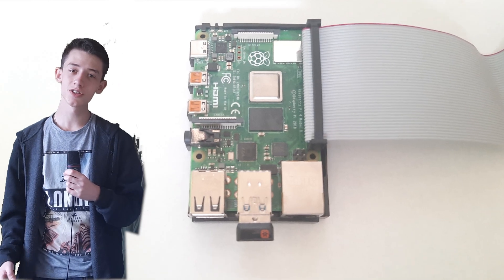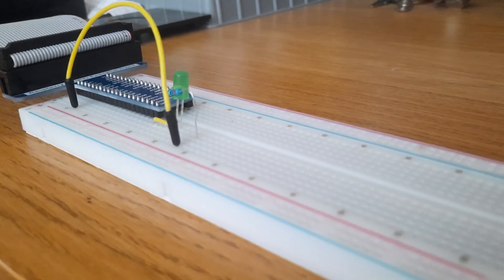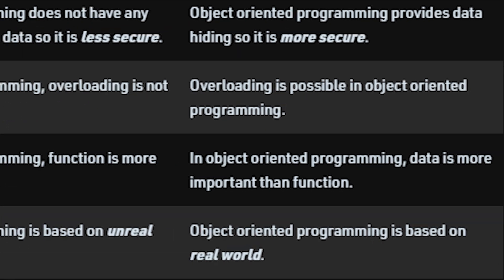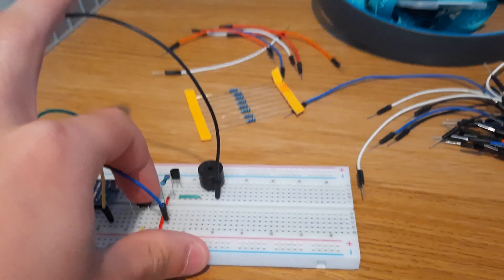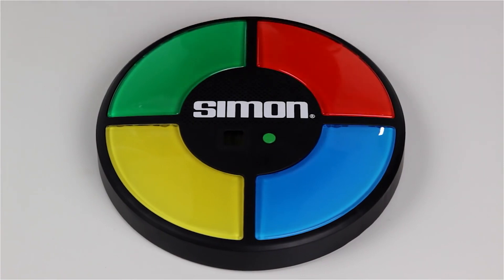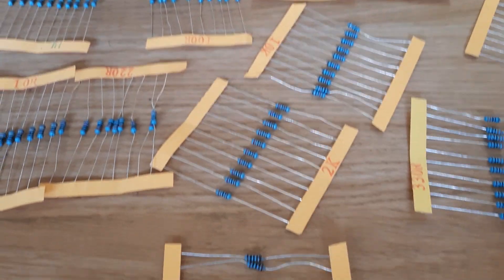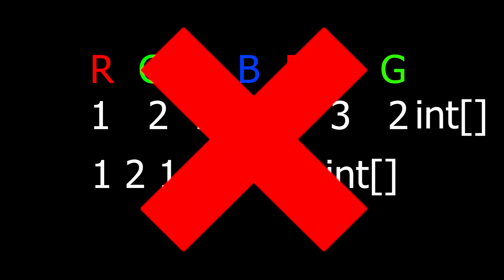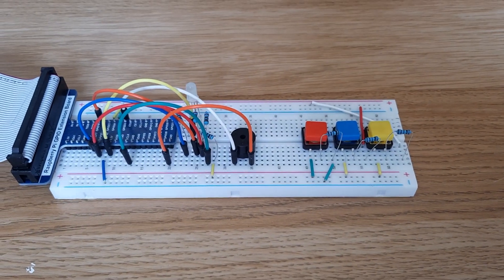My First Game In Raspberry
In This Video I Will Show You How I Made My First Game On Raspberry Pi 4